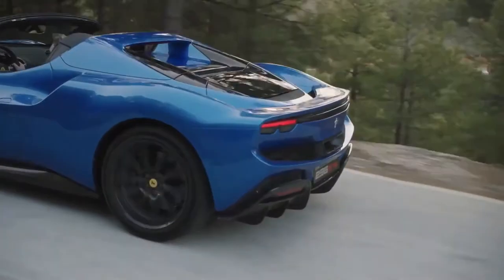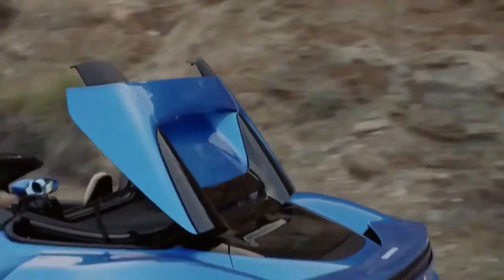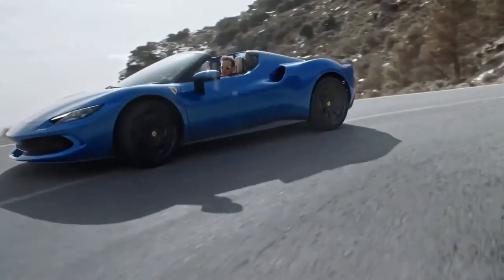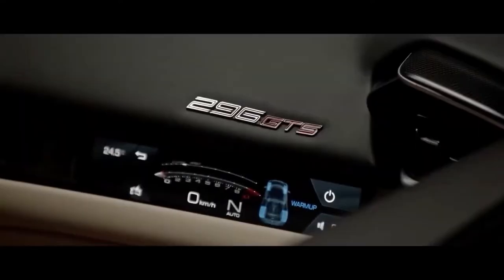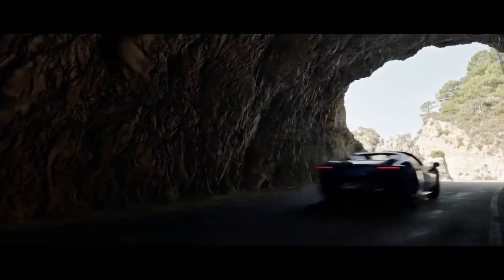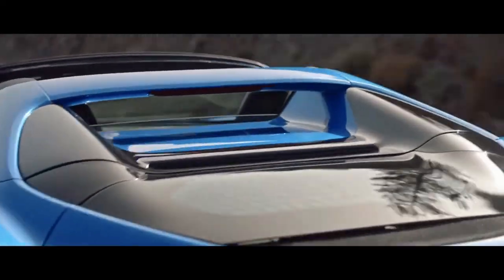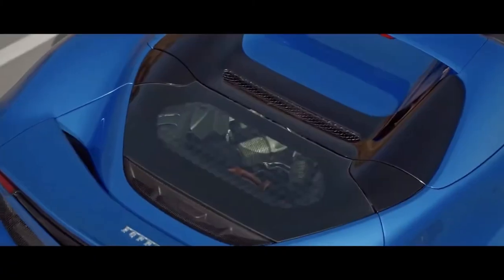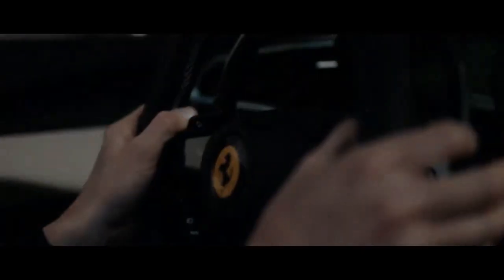New 2023 Ferrari 296 GTS Debuts With Hybrid V6 Power New 830 HP Berlinetta Spider